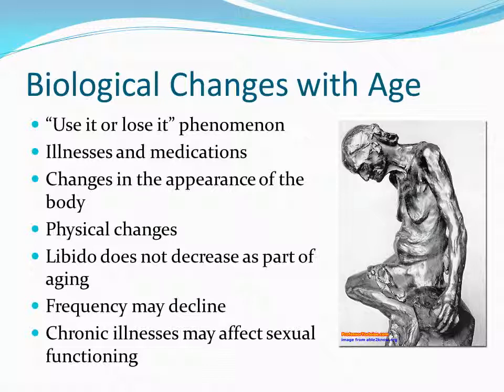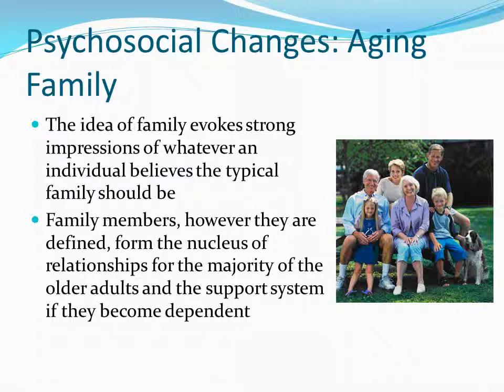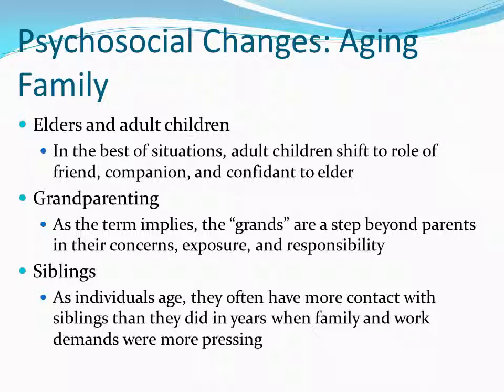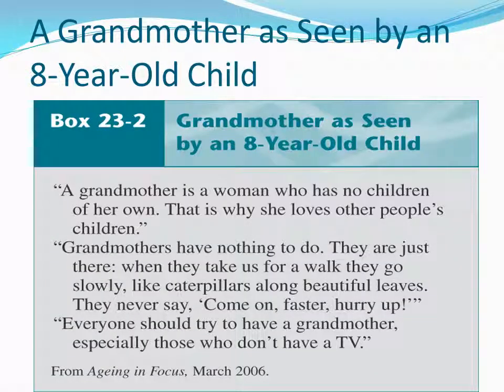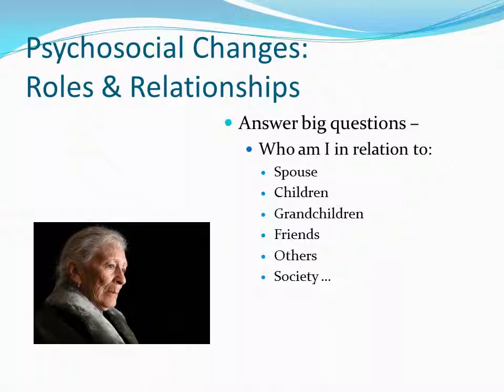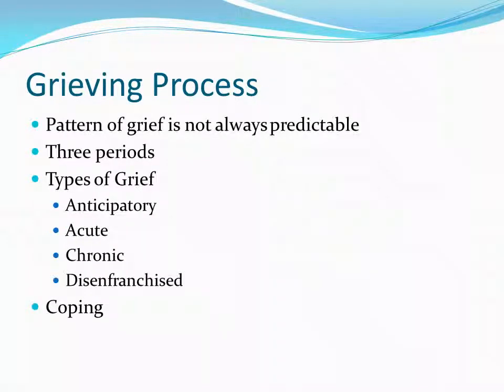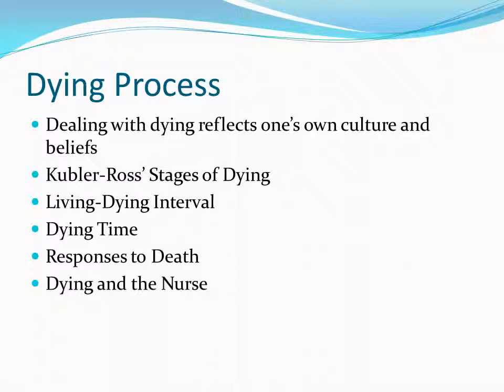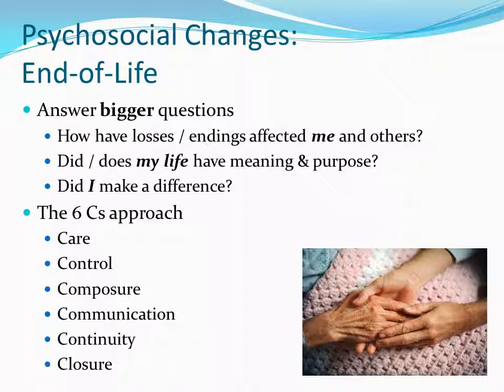Psychosocial Changes Part 2 VO